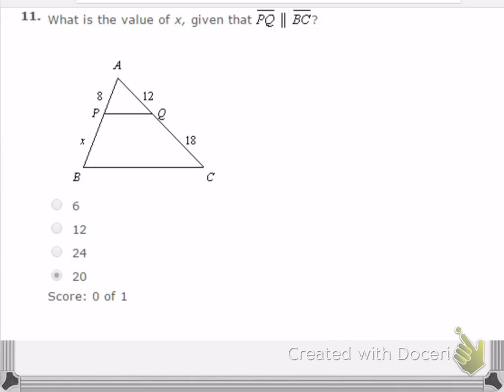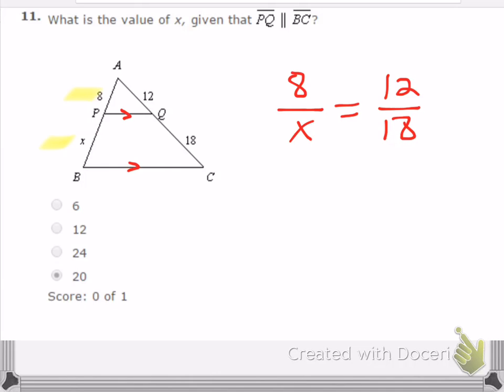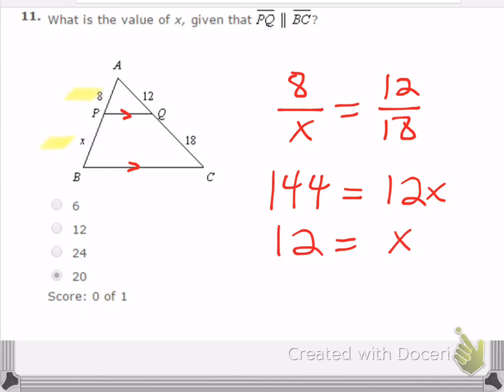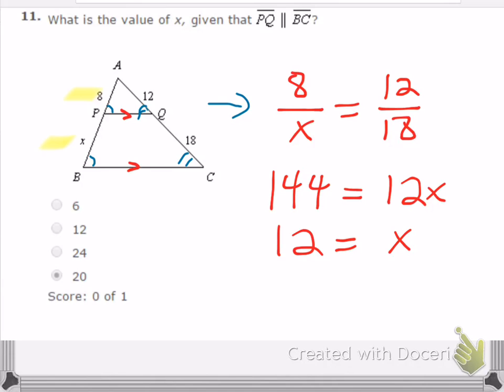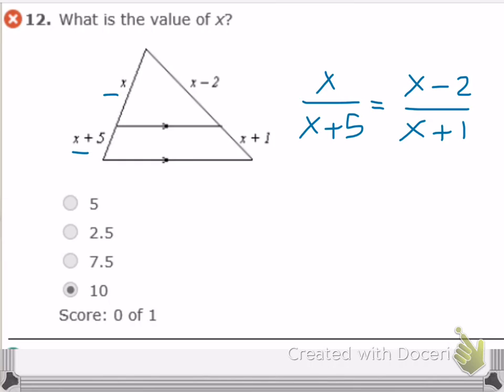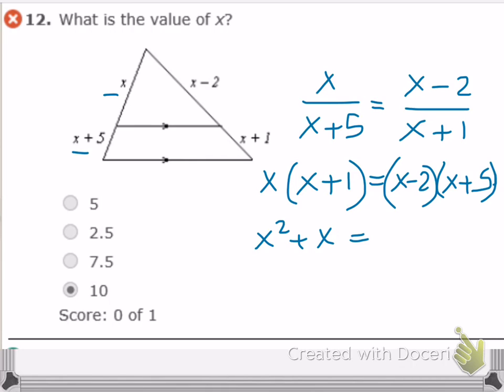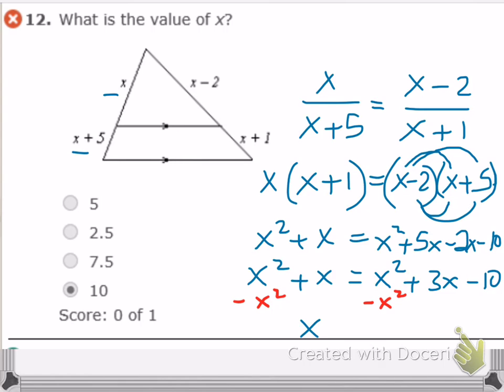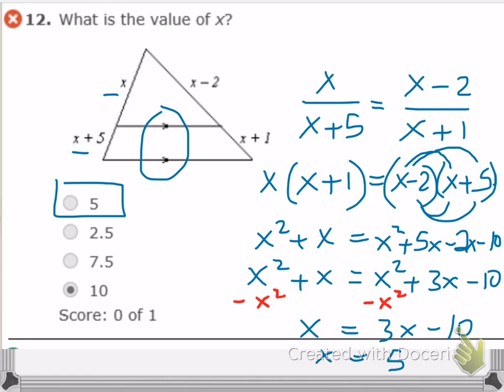wk21 FAQ Proportional sides formed by parallel lines